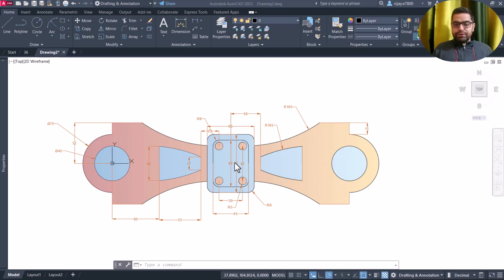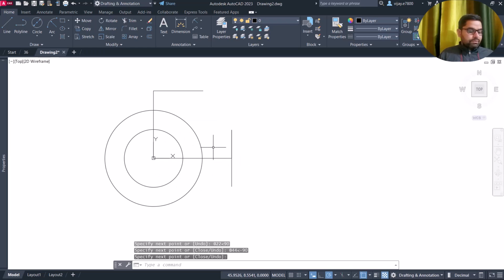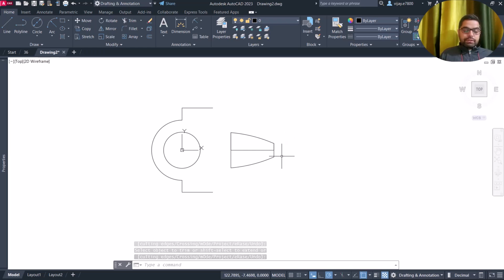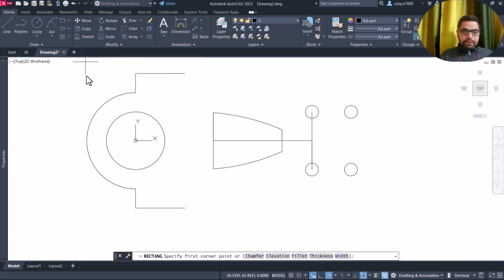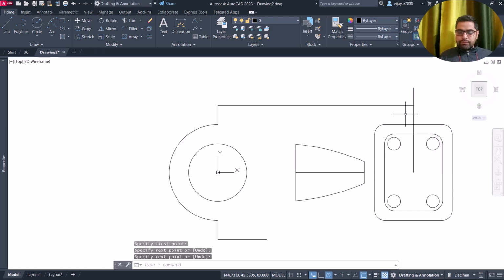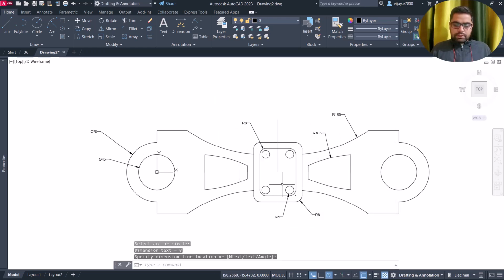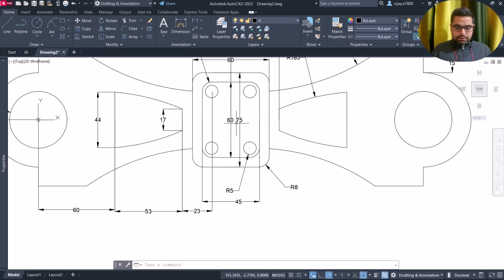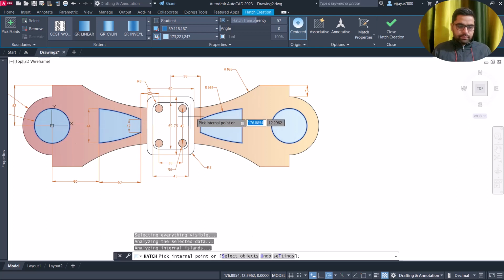Autocad Drawing Practice 37: complex drawing using arc command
This video discusses how we can draw an arc by using two points and a radius and how can we adjust the dimensions of the arc. Also, the viewers will learn about the direction in which the arc is drawn and how we can invert that.